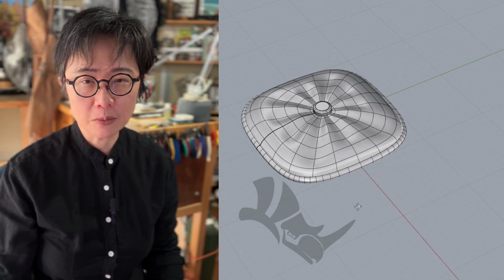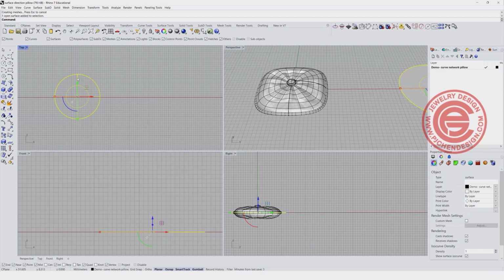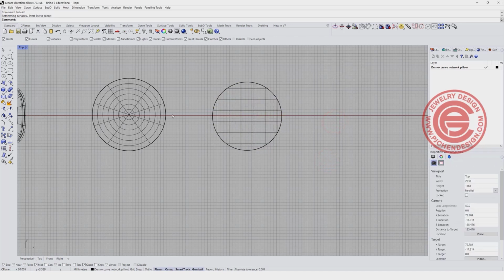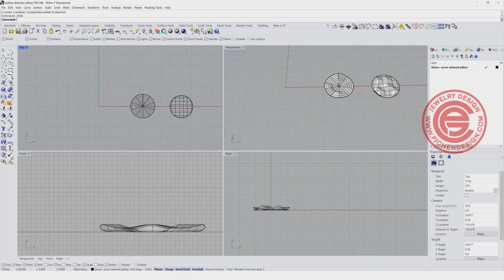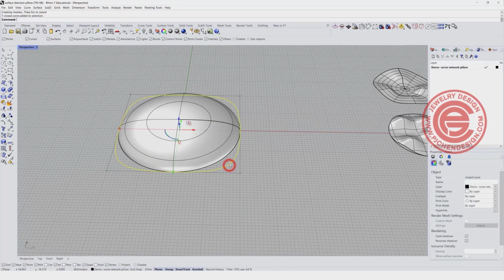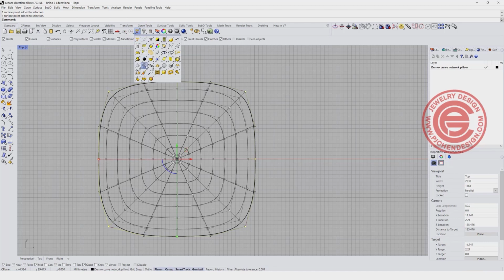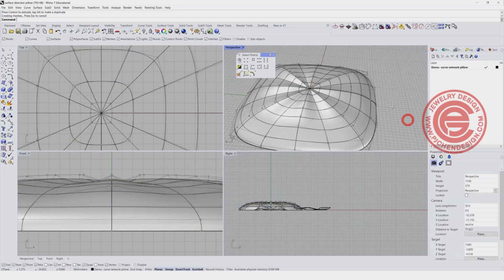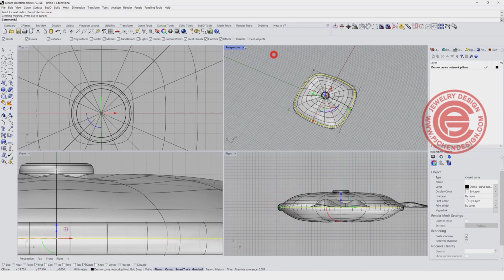Understand Surface Direction in Rhino 3D – Essential Jewelry CAD Skills #516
In this tutorial, I’ll explain one of the most overlooked but critical concepts in Rhino 3D: surface direction. If you’ve ever struggled with booleans, fillets, or offsets not working right—this is likely the issue.

This lesson is ideal for beginner to intermediate CAD users who want to get more confident and professional in their Rhino modeling workflow.